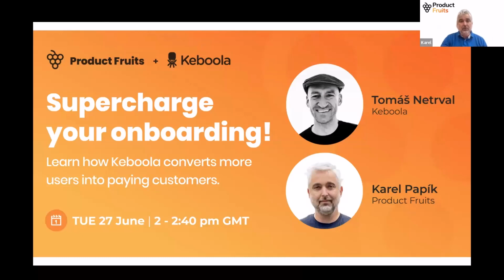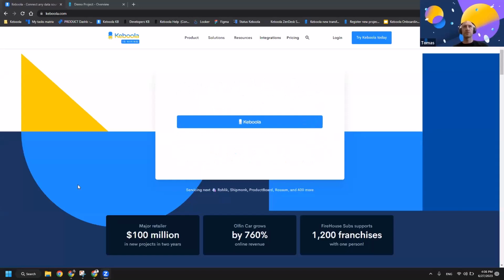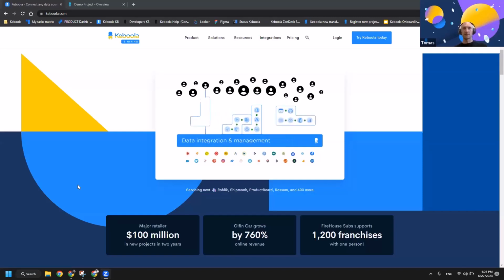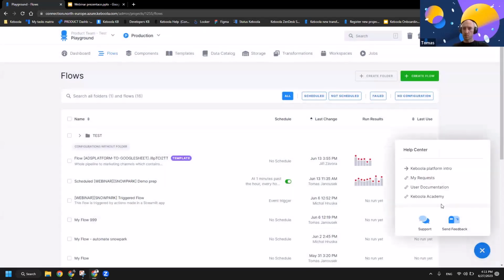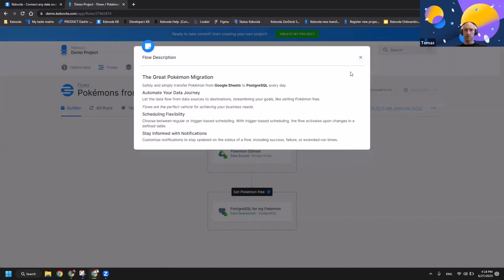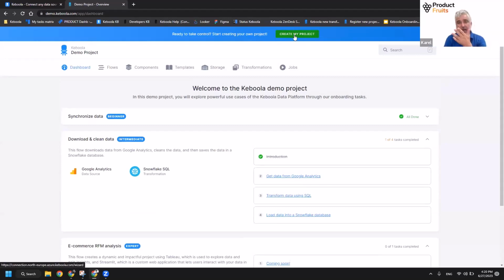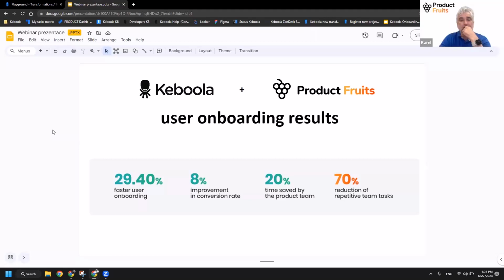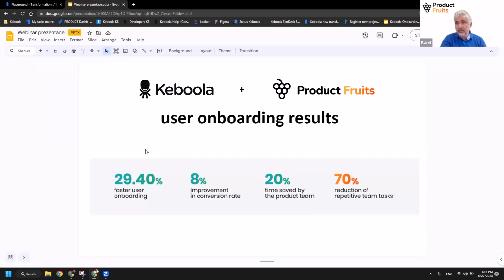How Keboola accelerated its useronboarding with Product Fruits adoption platform🚀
🔥Get inspired by the user onboarding of a leading analytical tool operating in 70+ countries. 🔥

Tomas, Keboola's Product Manager, will share their success story in the webinar recording, providing practical examples of:

🚀Onboarding new users with advanced flows in a customized demo
🚀Design prior building tips
🚀Eliminating repetitive tasks by 70%
🚀Speeding up the onboarding process by 29%

Keboola's automated onboarding has been built using tours, help center, tooltips, and checklist features of the Product Fruits product adoption platform!
👉More @productfruits.com